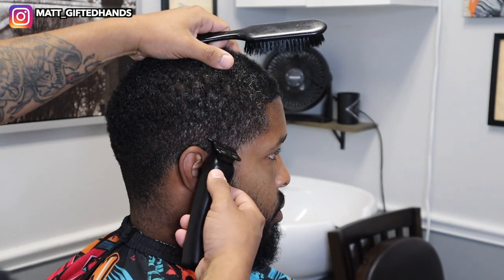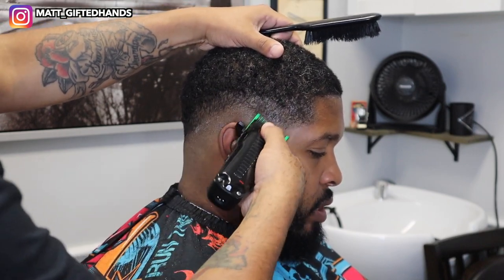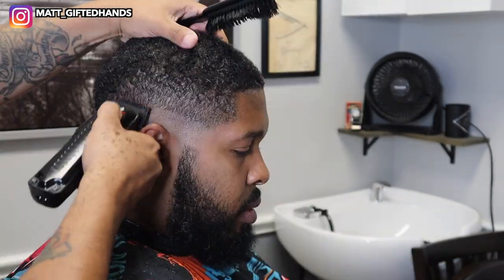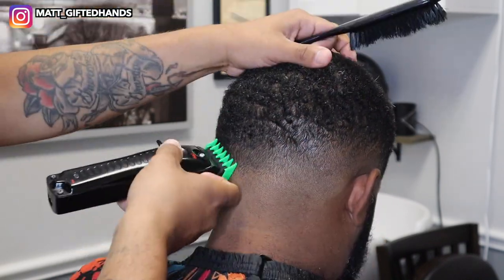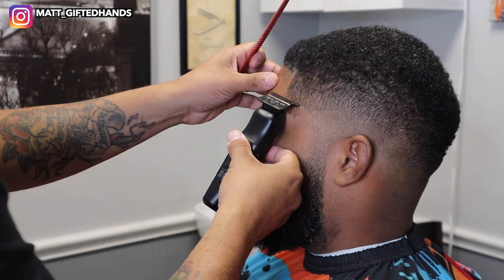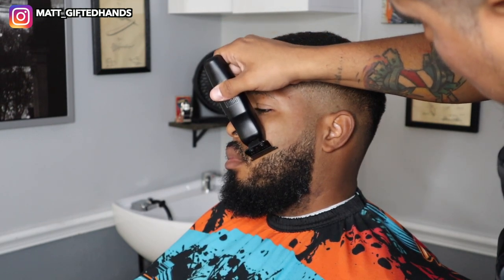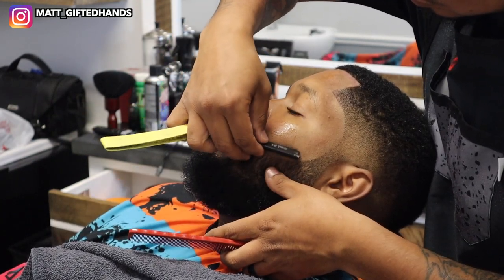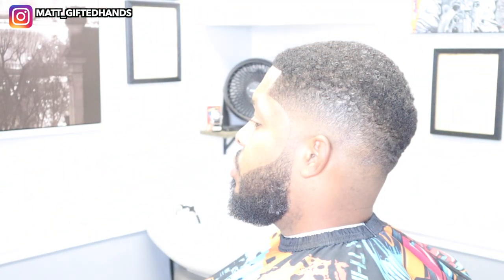MAJOR TRANSFORMATION | The Perfect Fade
I BROUGHT HIM BACK TO LIFE!

Things I Use For My Videos:

Gamma Ergo Clippers
Babyliss Pro FX Skeleton Trimmers
Babyliss FX3 Trimmers

Blue Yeti Mic”VOICE OVERS”
Apple Mac Book Pro NEWEST MODEL
Phillips Hue Lights
Canon M50
Editing Chair
GVM Photography Lighting
Movo Camera Mic